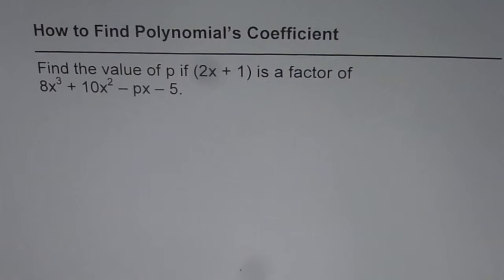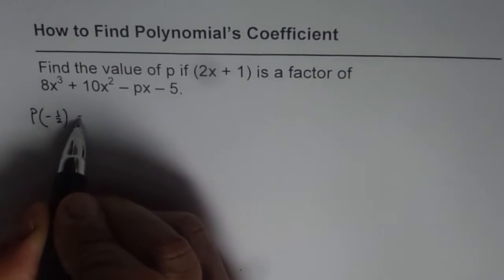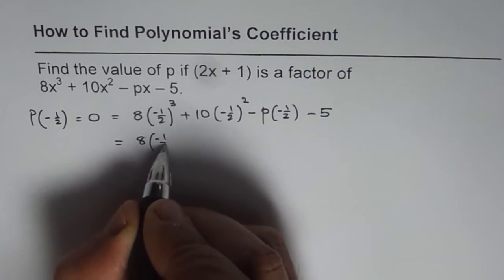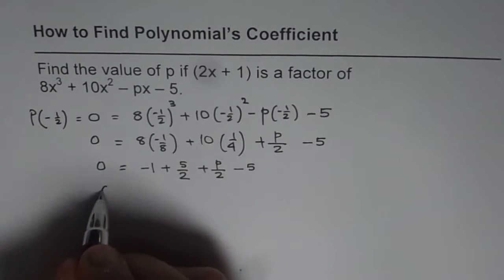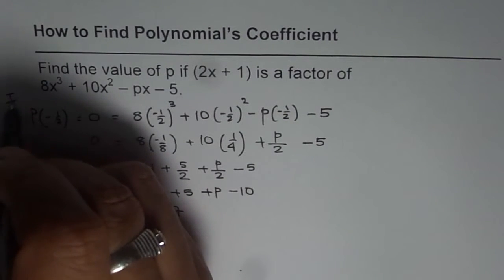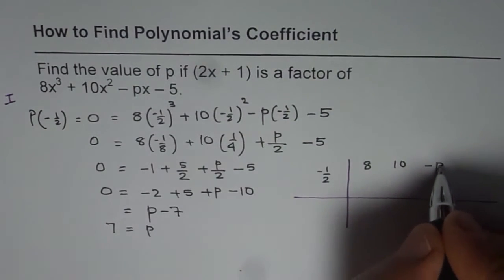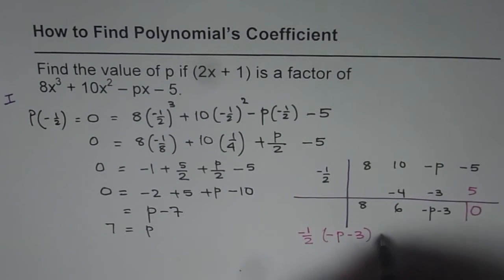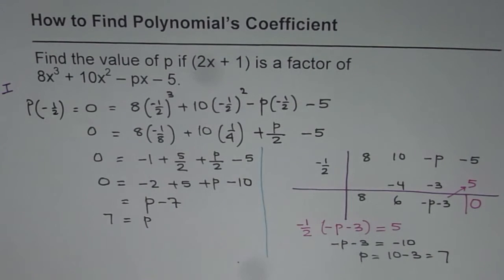Find Polynomials Coefficients by Remainder Theorem and Synthetic Division